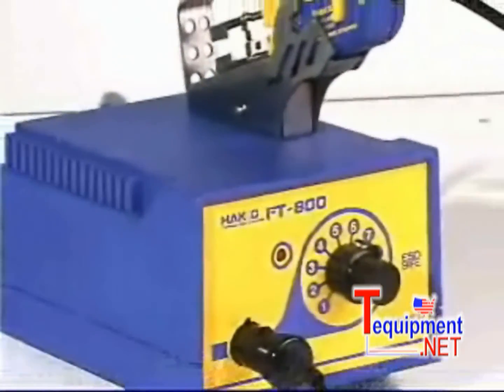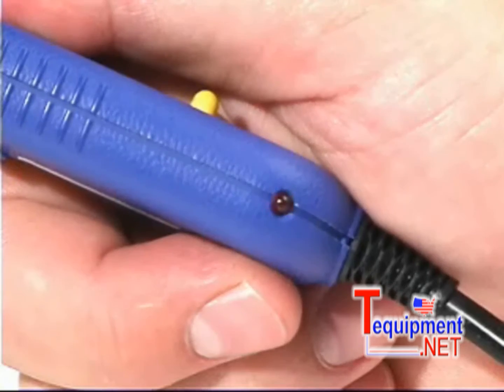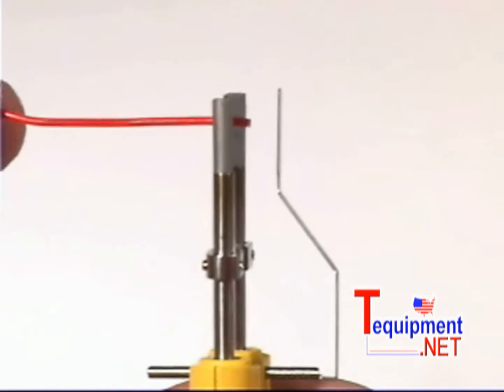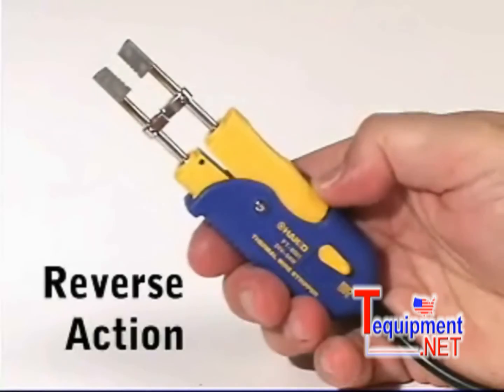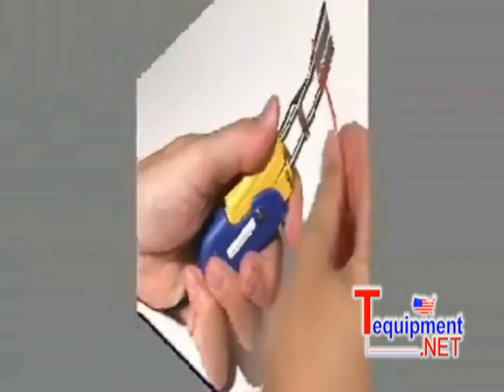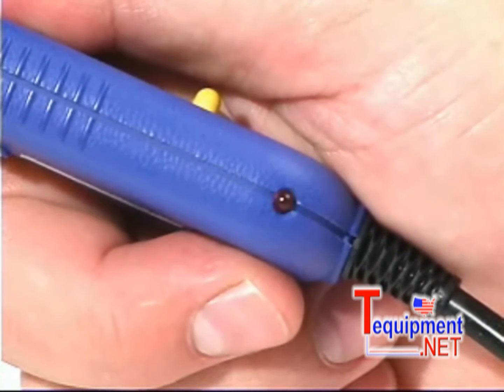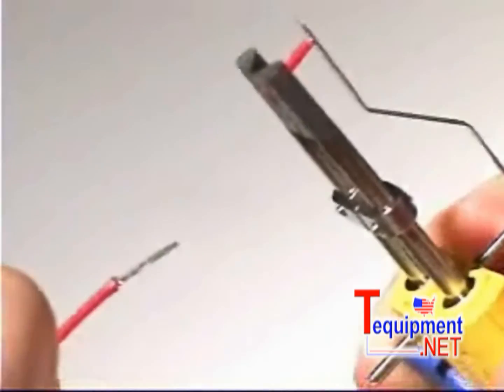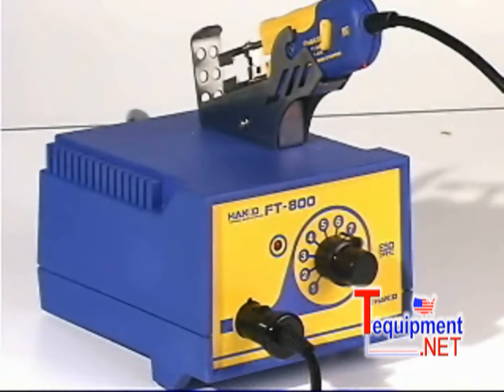Hakko FT-800 Thermal Wire Stripper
The FT-800 is the next generation of thermal wire strippers that will strip a wide variety of wire insulations, including teflon. The blades can heat up to ~ 800°C (1472°F) and are easy to replace.
 Feature:

Variable temperature settings

Handpiece heater lamp that flashes until the set temperature is reached

Power Save mode that is enabled when the handpiece is placed in the handpiece holder

Standard and Reverse Action option that allows the user to select the appropriate blade opening or closing function depending on the work

Machined guidebars to insure precise stripping action

A blade shape designed for the unobstructed view of the wire

Right or Left Hand compatibility

ESD-safe by design